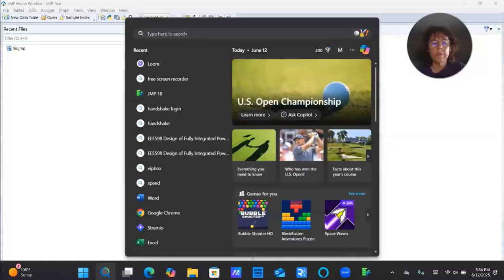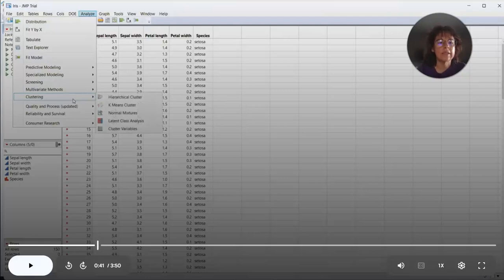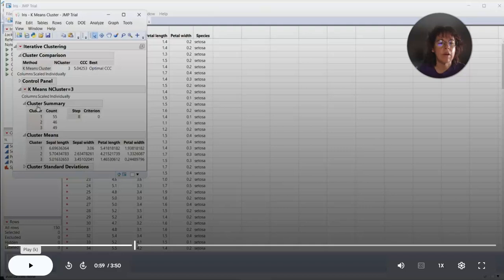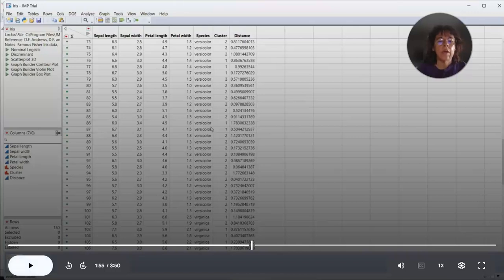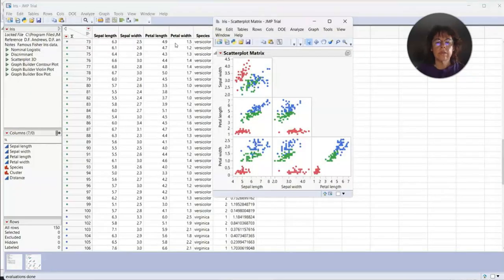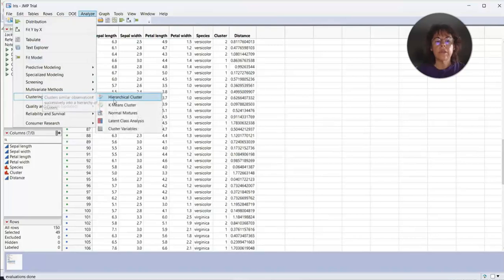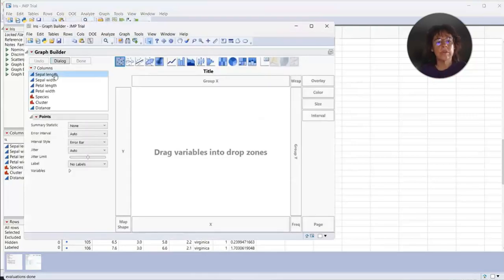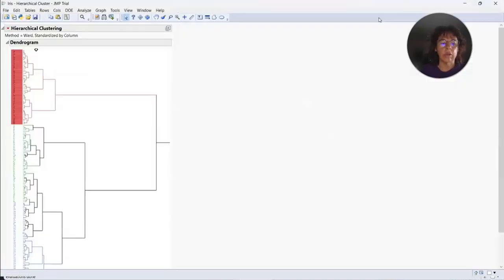Module 4 Assignment - Kmeans and Hierarchial